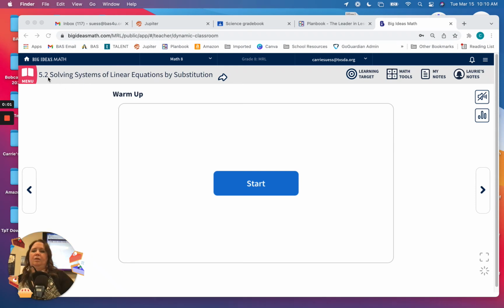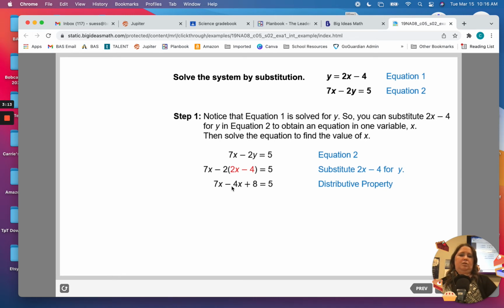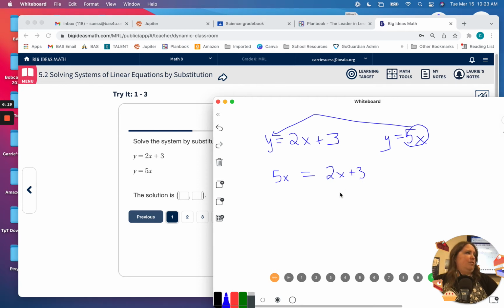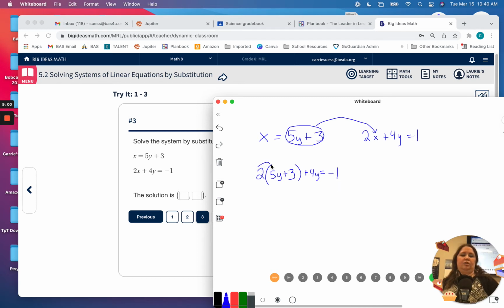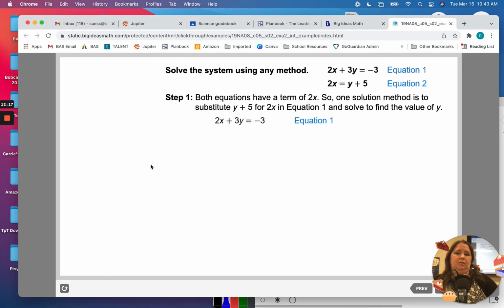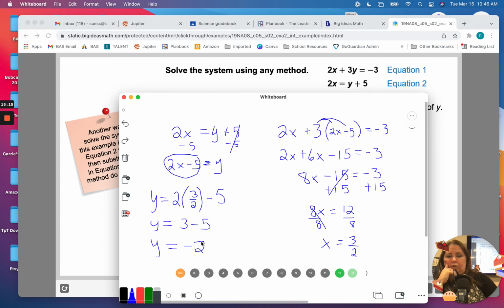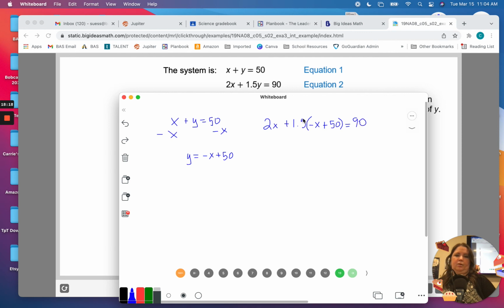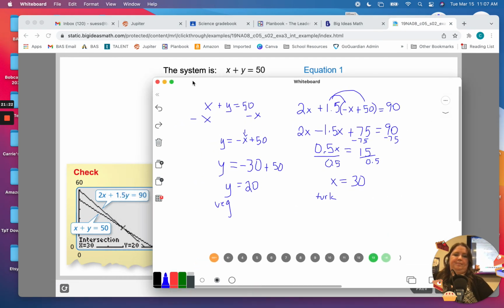M8 Lesson 5.2 Solving Systems of Linear Equations by Substitution